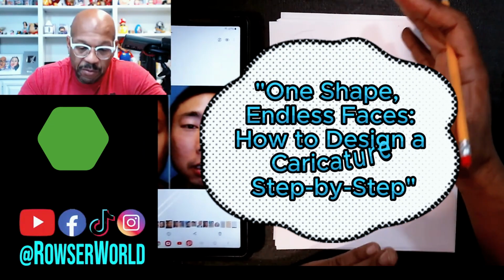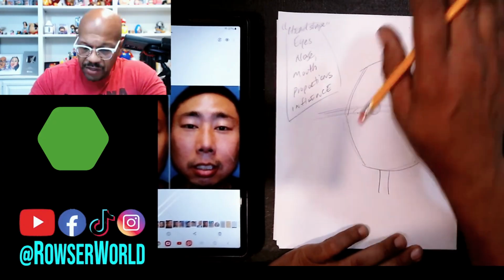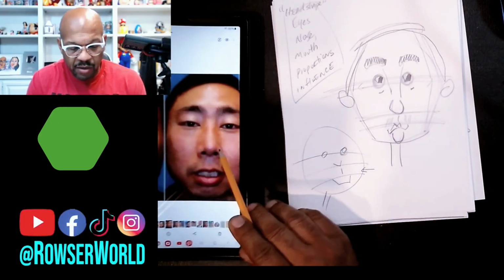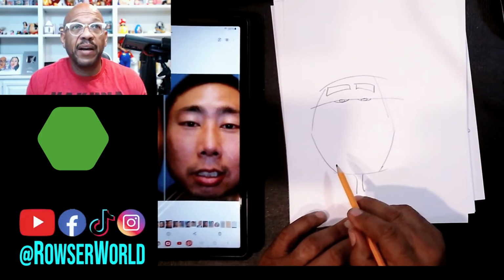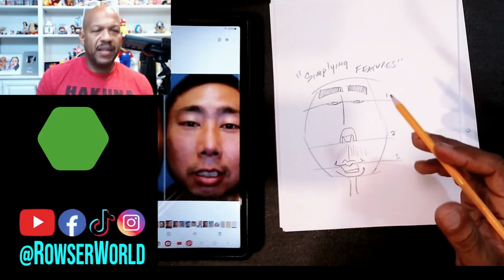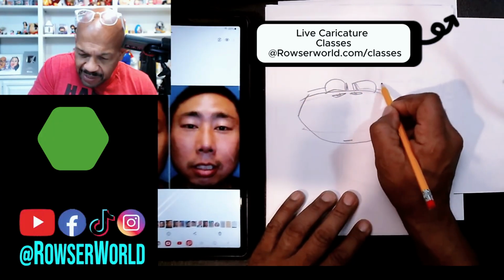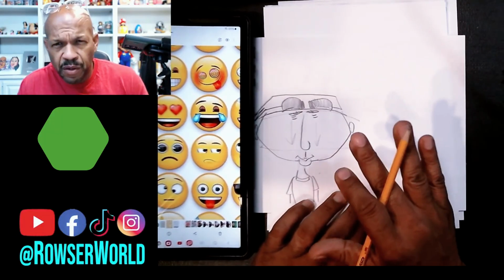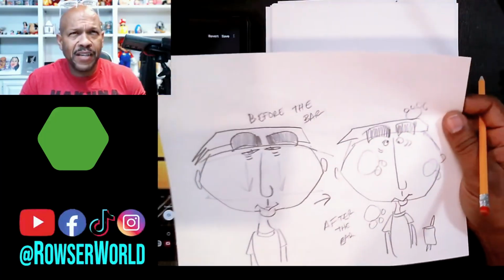One Shape, Endless Faces: How to Design a Caricature Step-by-Step